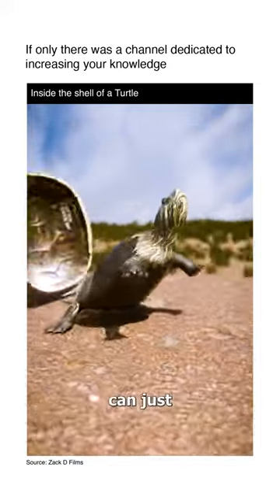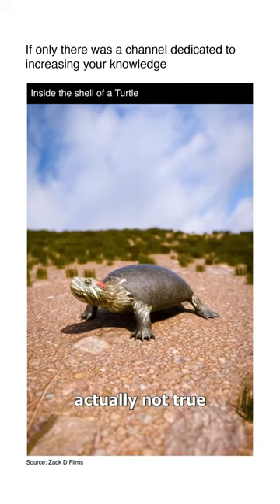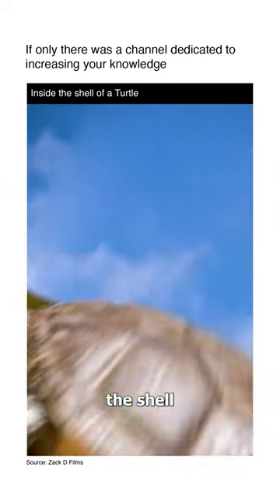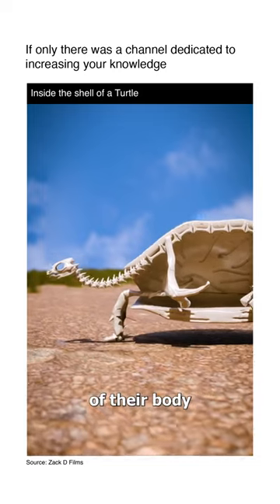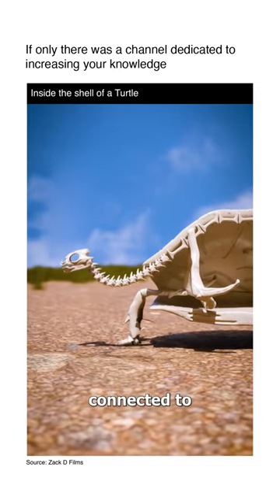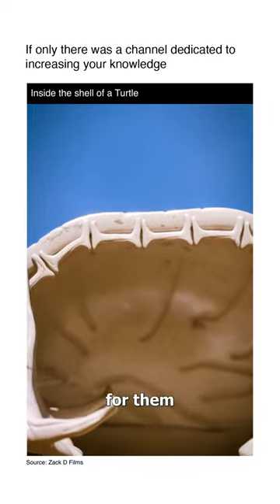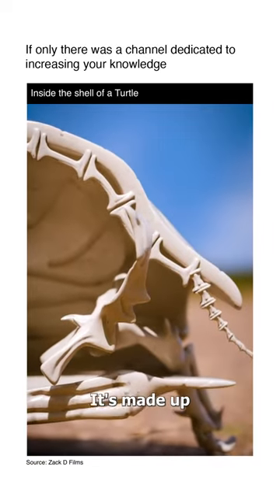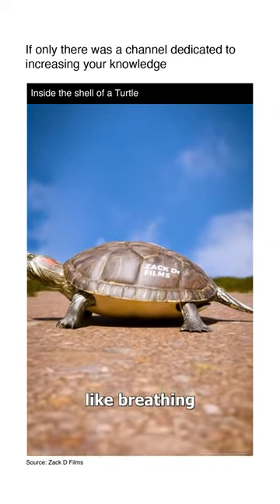Look inside the turtle shell